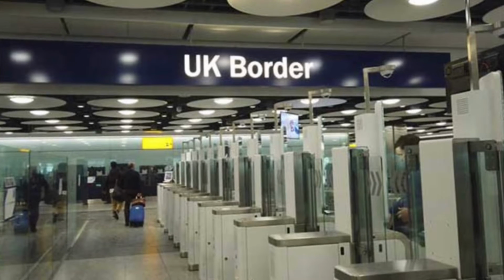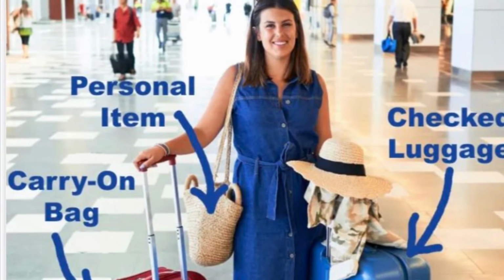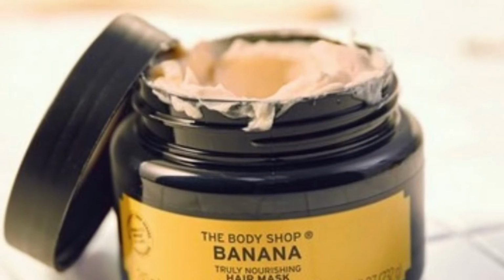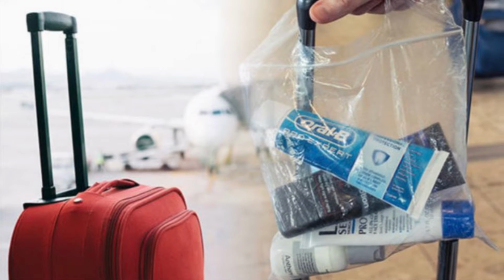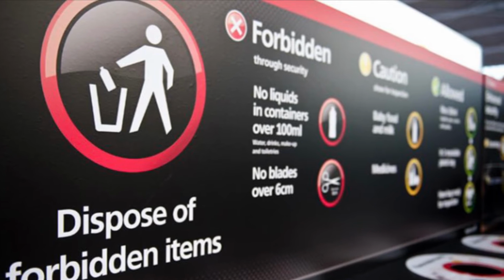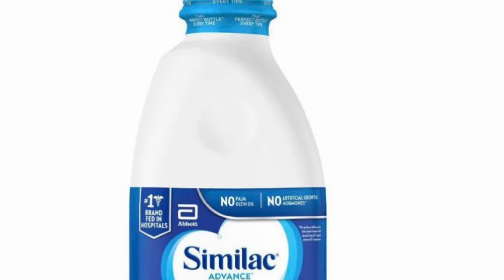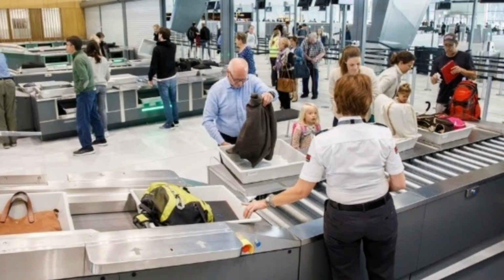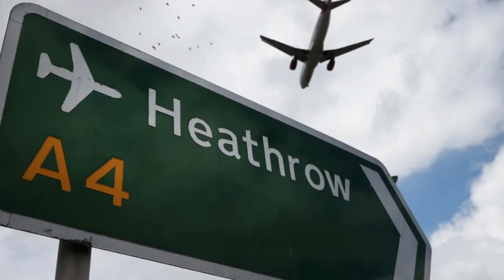UK Carryon Liquids Rules